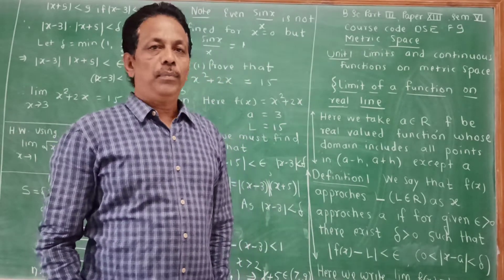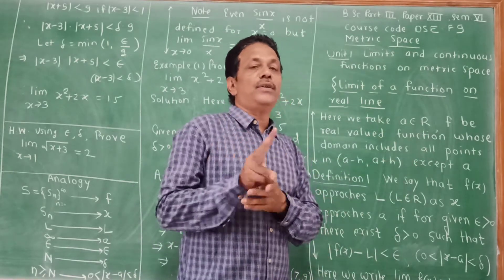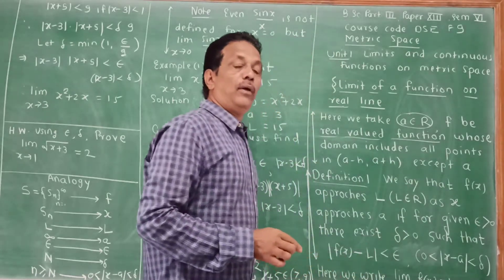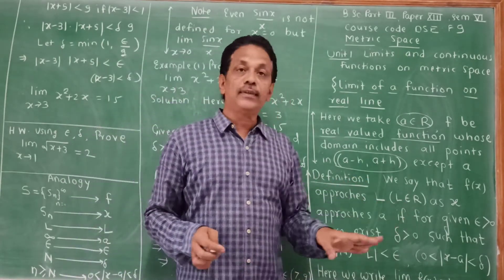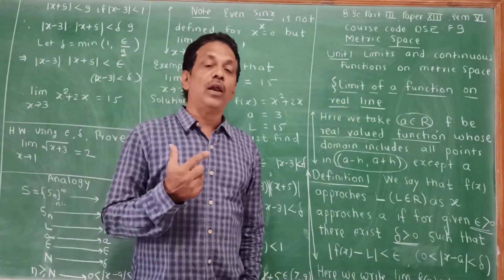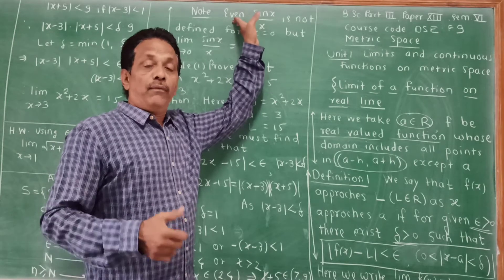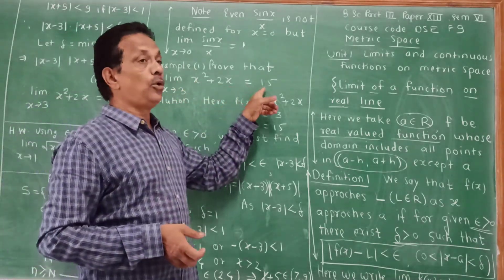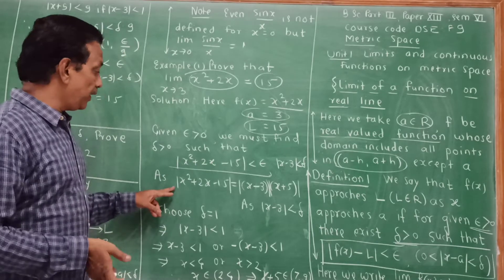Metric Space Unit 1 Lecture 1 Limit of function on real line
Limit of function on real line